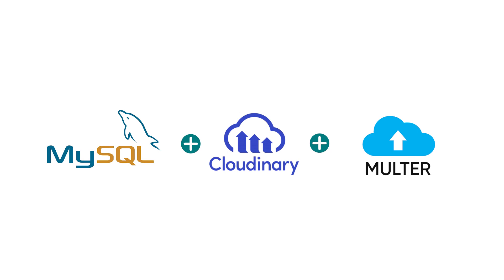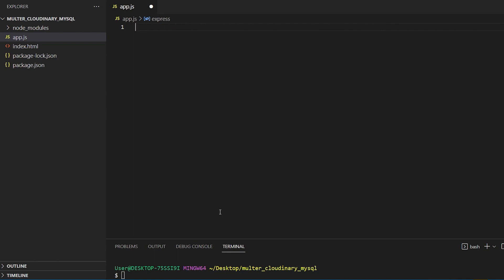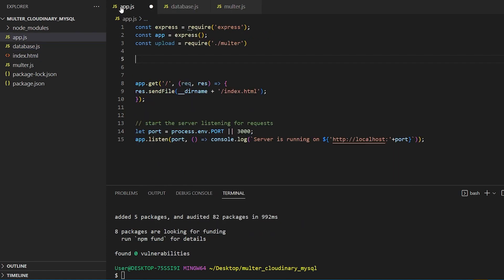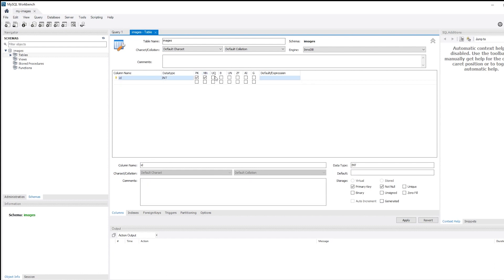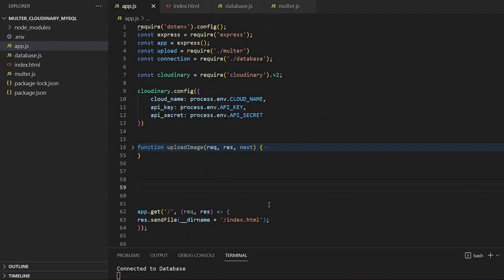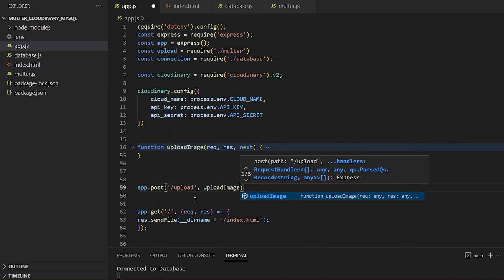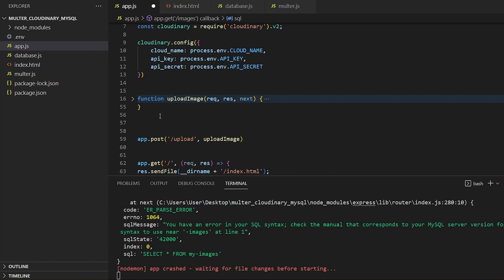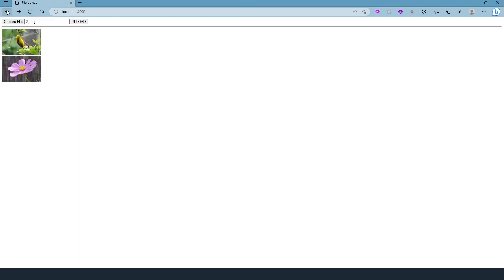Uploading and Storing Images and Files with Multer, Cloudinary, and MySQL in a Node.js App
In this tutorial, we will explore how to use Multer, Cloudinary, and MySQL together in a Node.js application to upload and store images and files, along with their information. We will walk through the steps of configuring Multer to handle file uploads, integrating Cloudinary for cloud-based storage and manipulation of images, and using MySQL to save file information and metadata in a database. By the end of this video, you will have a clear understanding of how to implement this powerful stack in your own projects.